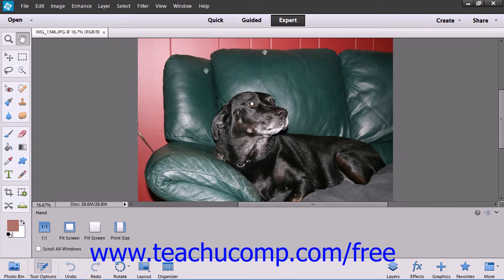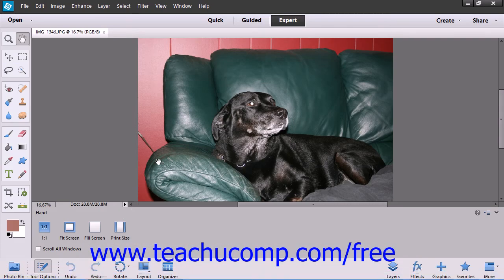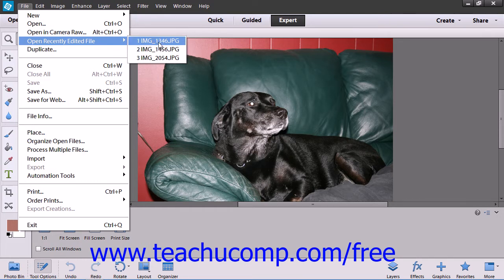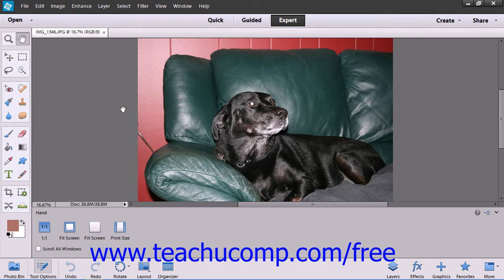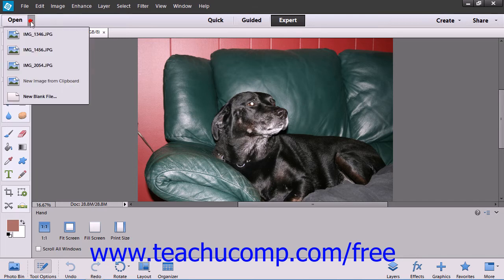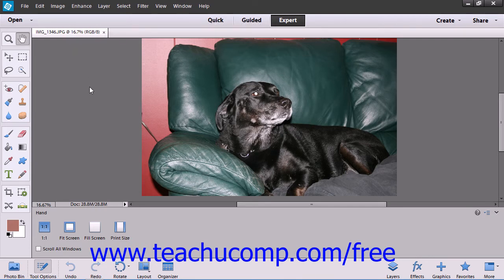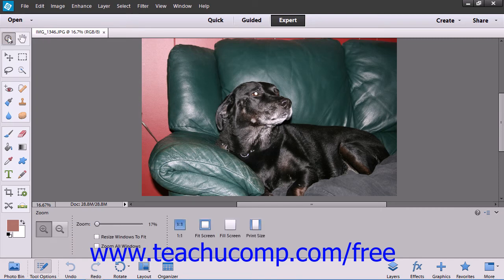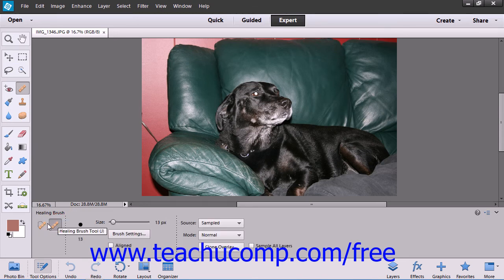Photoshop Elements 12 Tutorial The Expert Edit Mode Environment Adobe Training Lesson 3.2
Learn about the full edit mode environment in Adobe Photoshop Elements A clip from Mastering Photoshop Elements Made Easy v. 12. - the most comprehensive Photoshop Elements tutorial available. Visit us today!